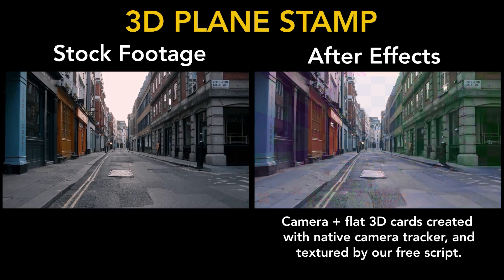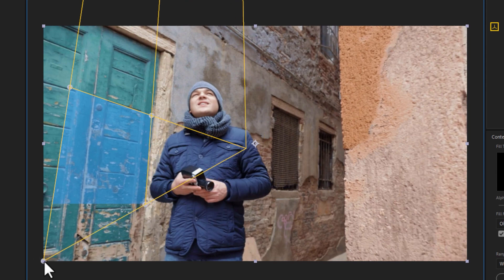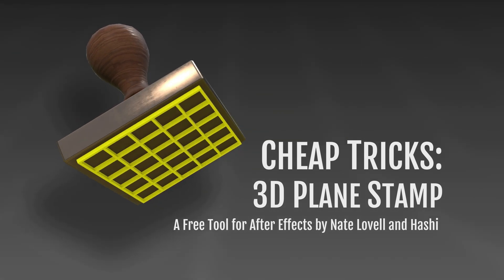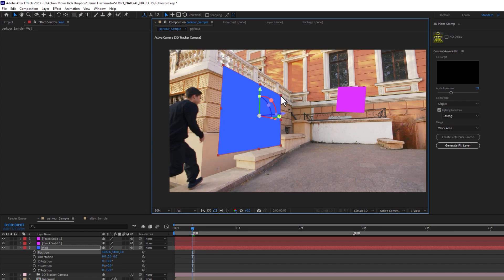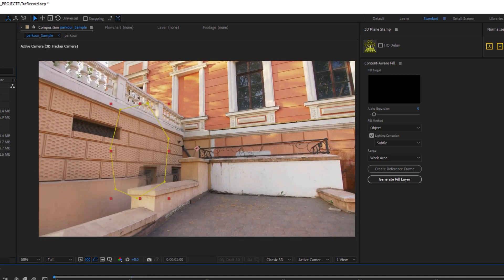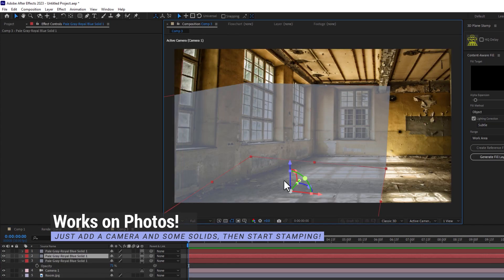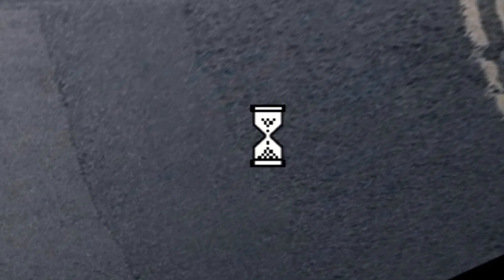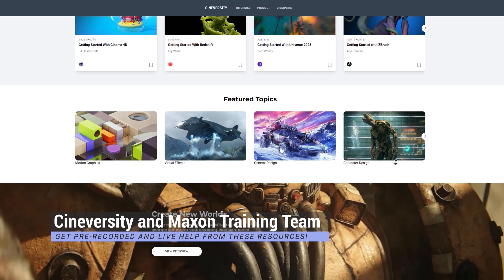Cheap Tricks - FREE SCRIPT 3D Plane Stamp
In this Cheap Tricks video, Hashi introduces you to a new (free) After Effects script he and @NTProductions cooked up called 3D Plane Stamp! Very useful for visual effects work (handy for painting things out), but it's also useful for motion graphics stuff too! In fact, you can use this script to build a 3d room from a still photo and animate your camera flying around it. Makes it easier to export your tracked scenes to Cinema 4D too.